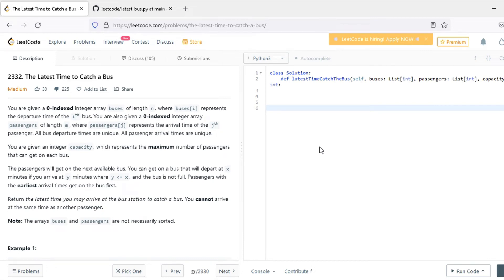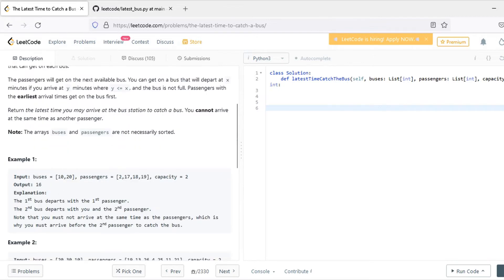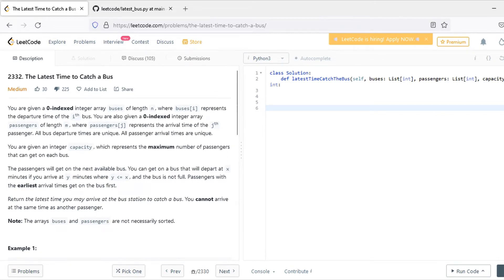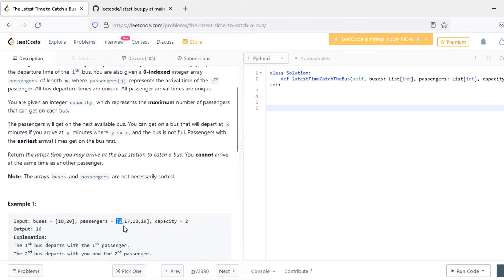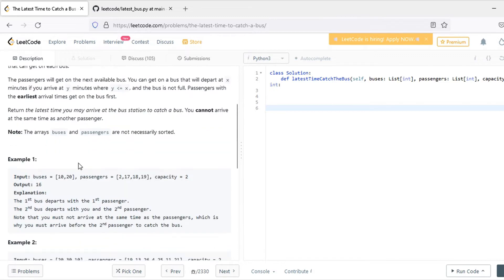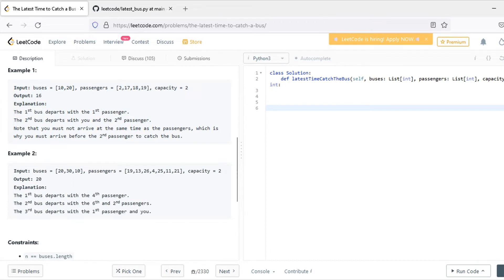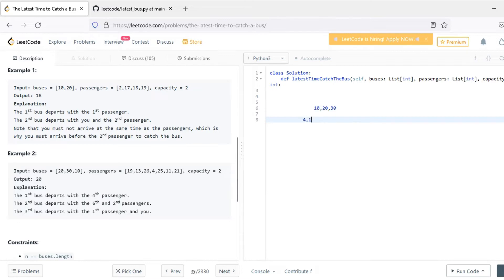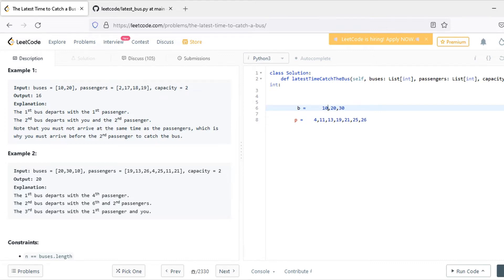2332. The Latest Time to Catch a Bus | Leetcode Solutions | Biweekly Contest 82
Level: Medium